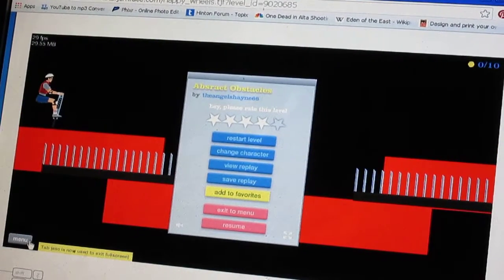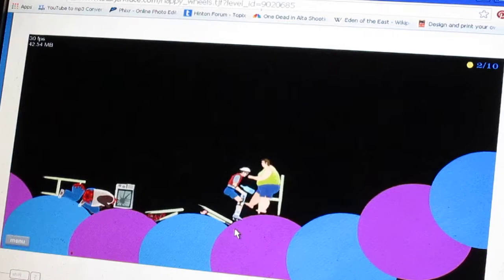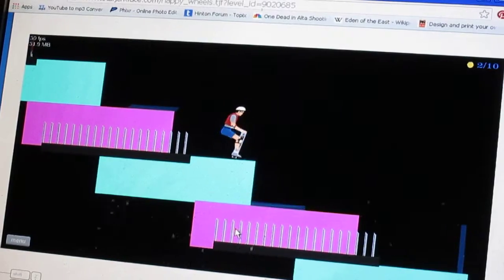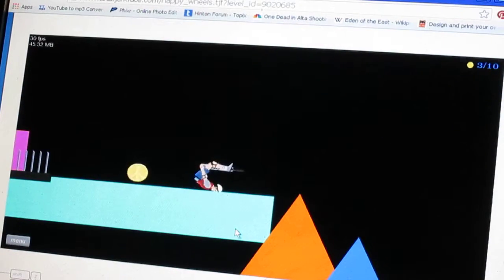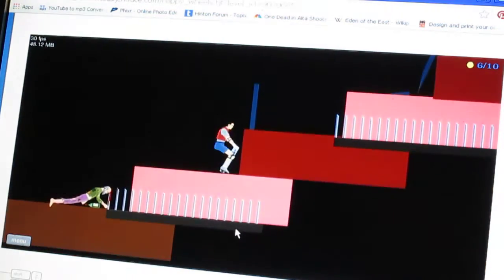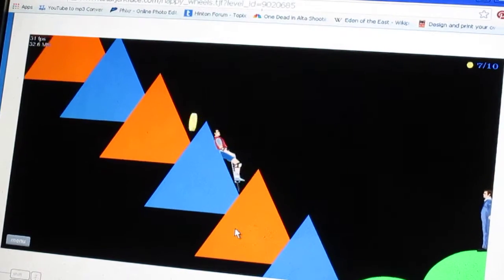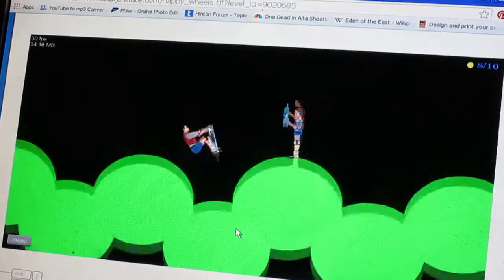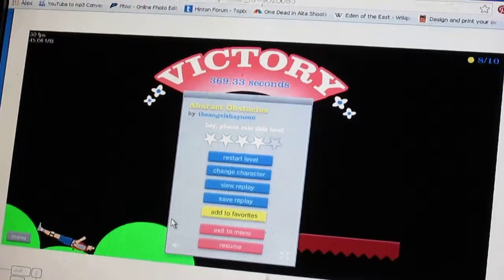Abstract Obstacles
Here I am Playing some more Happy Wheels. This is another abstract art level I made, only now there are obstacles. Please remember to like, comment, subscribe, and if you play any of my levels please rate them five stars, also if you have any level creation ideas, let me hear them :)